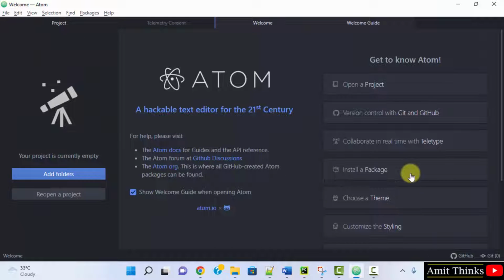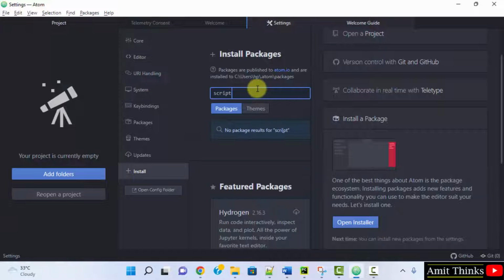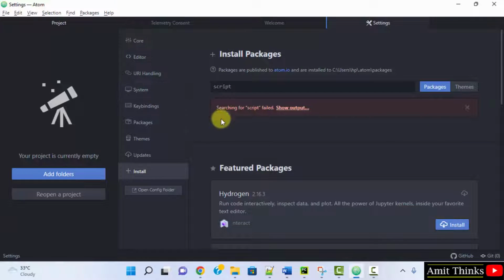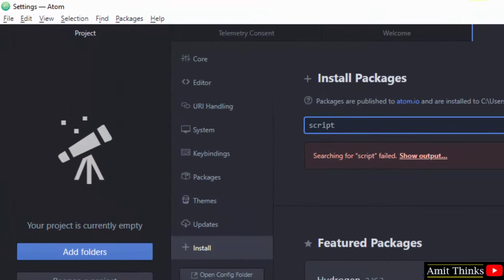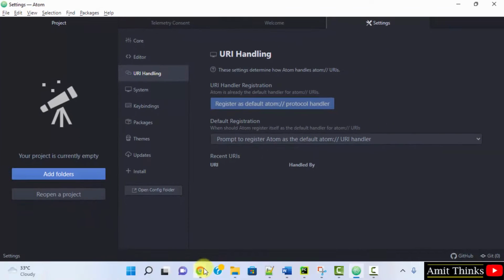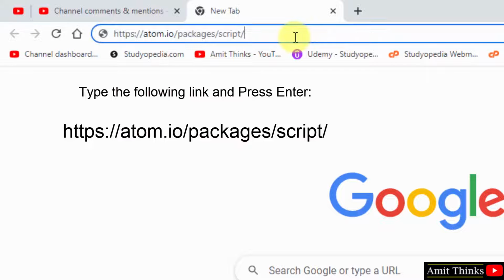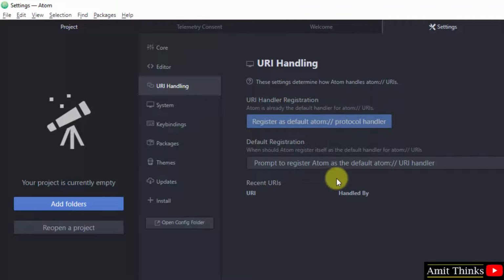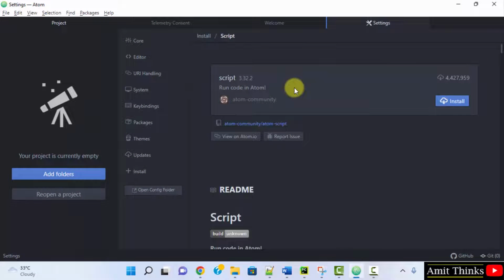Fix: Can't find the script package in Atom? How to install?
In this video, learn how to install the SCRIPT package on Atom IDE easily. Do not worry, if you are unable to find it, we have a fix.